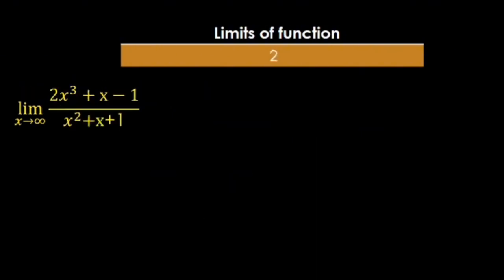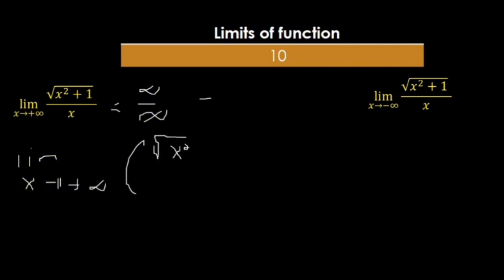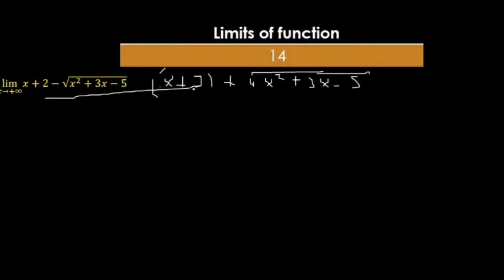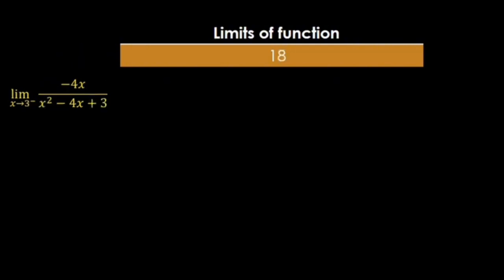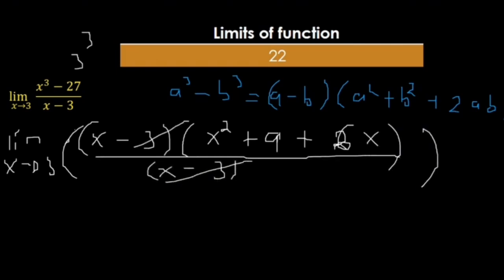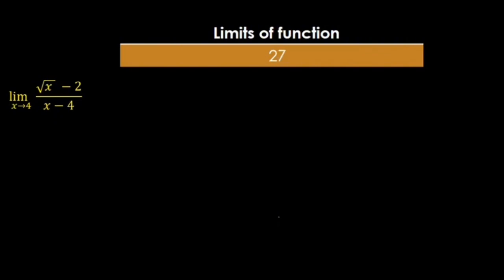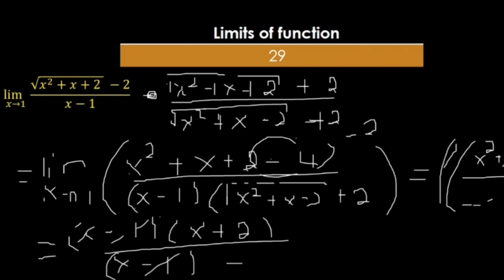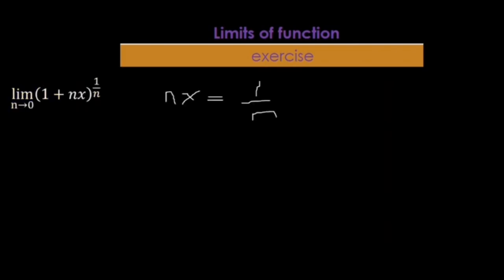I just TRIED this 30 IMPOSSIBLE limits and GOT all CORRECT 💯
"🚀 **Master Limits in Calculus!** 🚀

Struggling with limits in calculus? In this video, we'll walk through **30 key exercises on limits**, covering both basic and advanced concepts to help you build a strong foundation in calculus. 📚 From simple polynomials to challenging trigonometric limits, we've got you covered! Whether you're preparing for exams or just want to improve your math skills, this video is perfect for you!

🔑 **Topics covered**:
- Basic limit problems
- Trigonometric limits
- Limits involving infinity
- L'Hopital's Rule